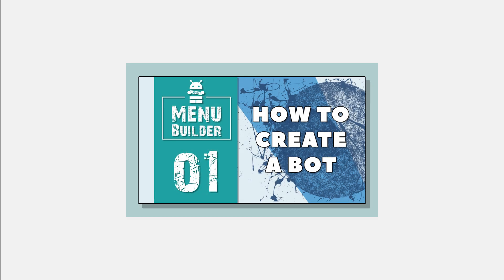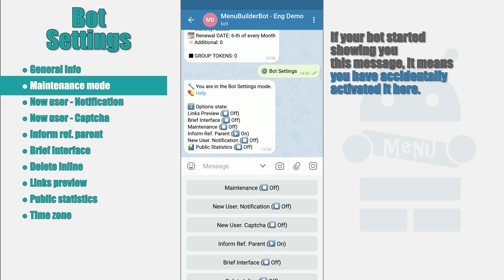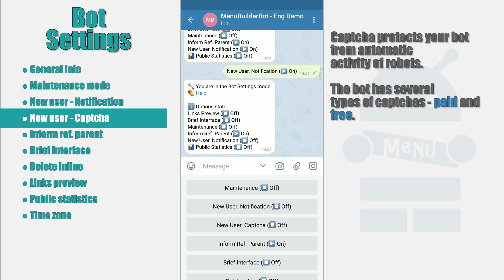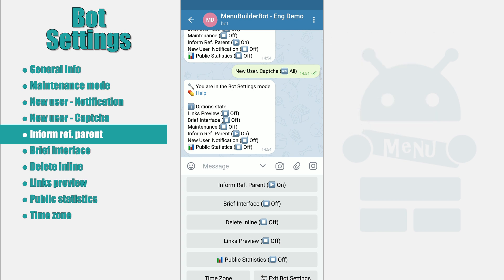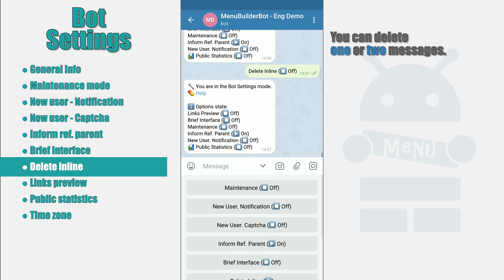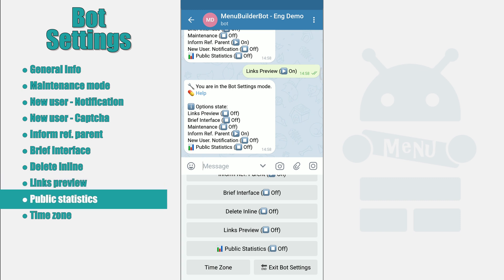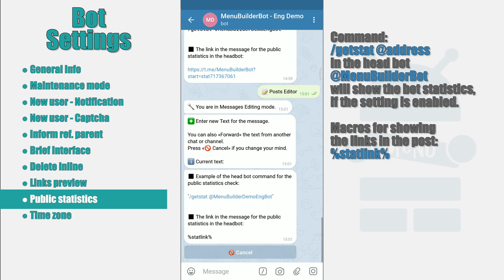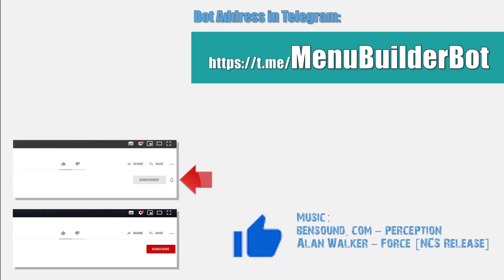Menu Builder [EN] - 10 - Admin: Bot Settings [Bots Constructor Telegram]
This is another video dedicated to the admin panel of your bot and we will talk about the Settings of your bot created on the Menu Builder.

General Info
Maintenance mode
New user - Notification
New user - Captcha
Inform referral parent
Brief Interface
Delete inline
Links preview
Public statistics
Time zone